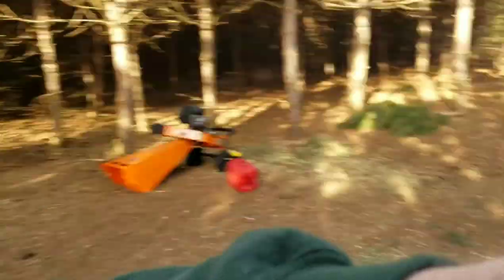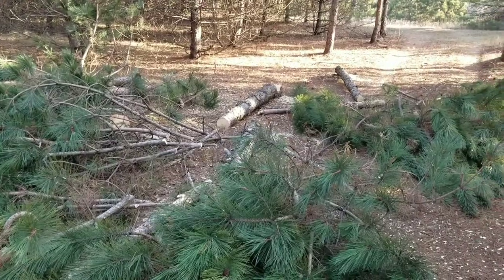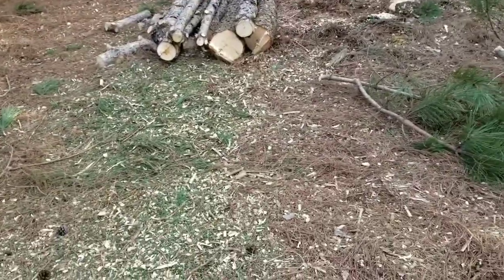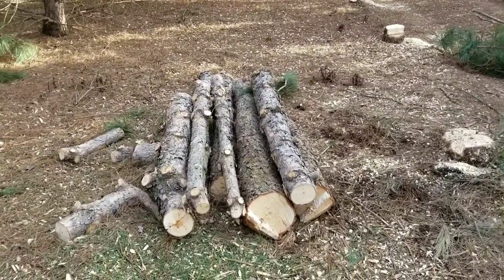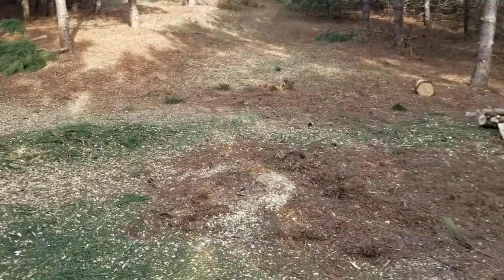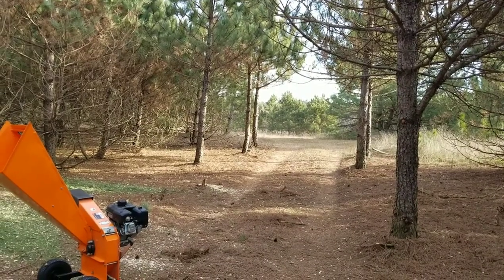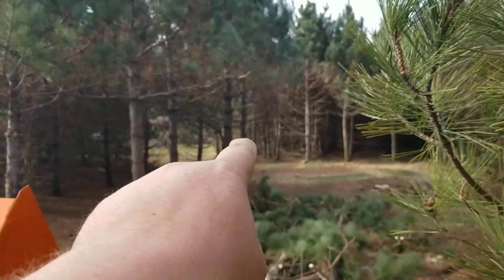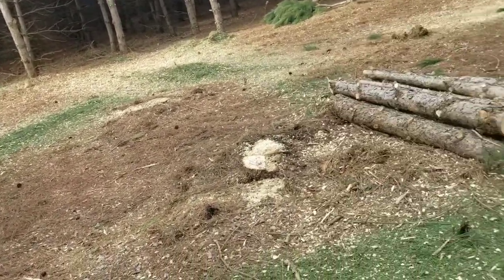Yardmax Chipper and Greenworks 40-volt DigiPro Chainsaw Getting it Done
More work on the construction driveway. to get the job done faster, Simply cut the tree logs into linger lengths as they will be easier to move that way when I go to process them.